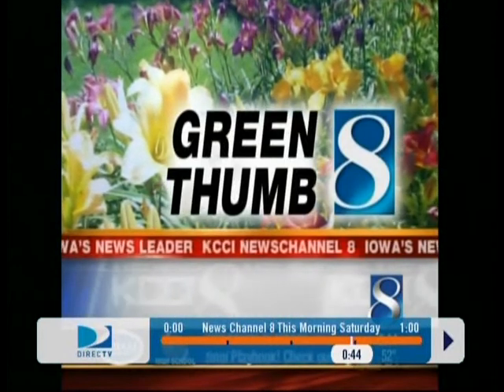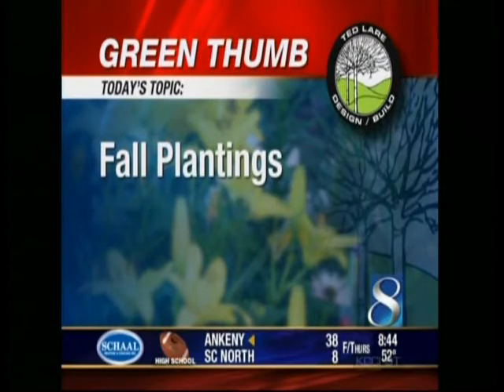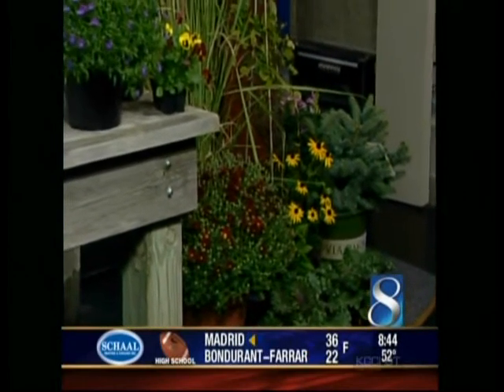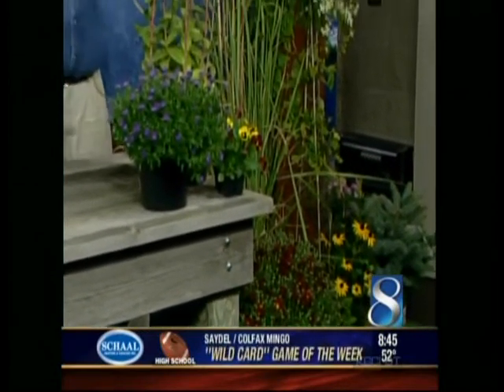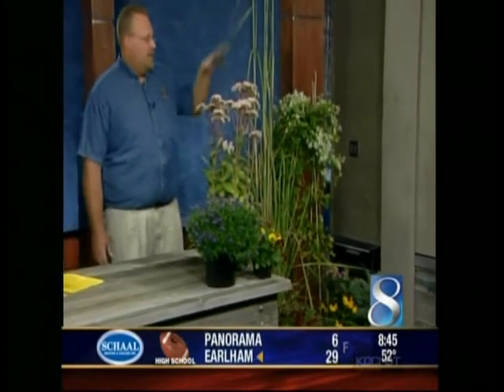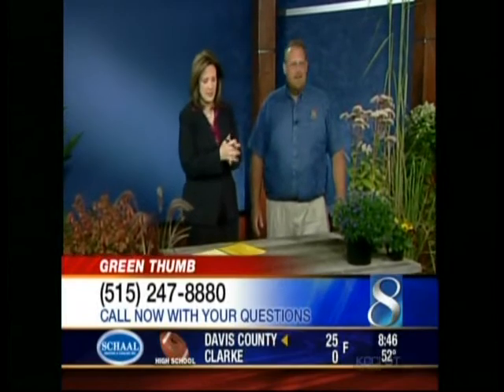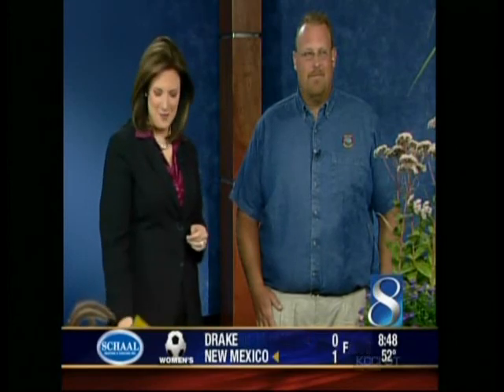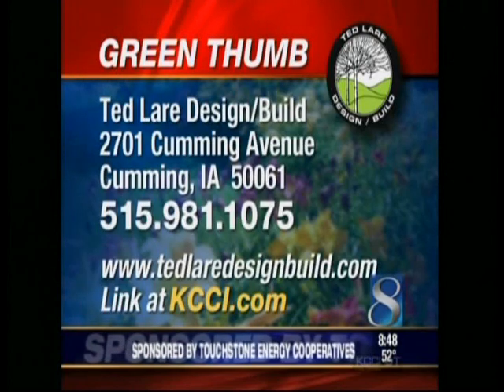Green Thumb Episode 5 Fall Plantings with Ryan Bates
Great plants for fall color